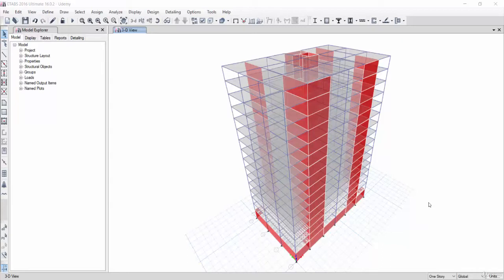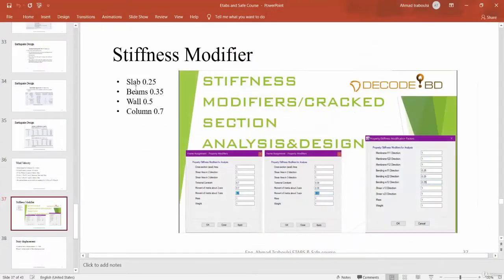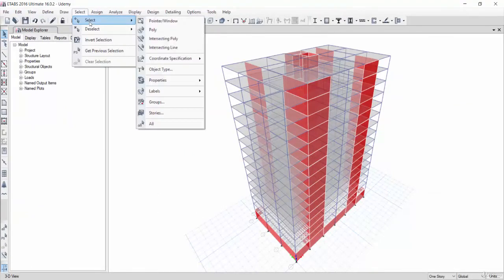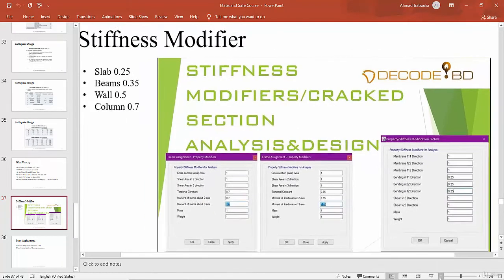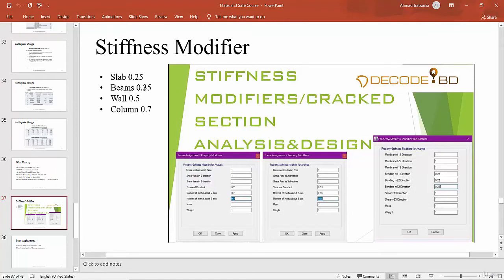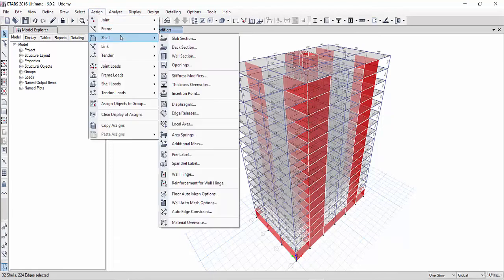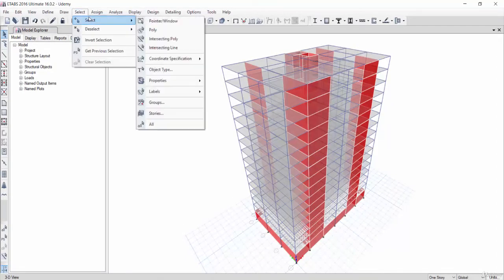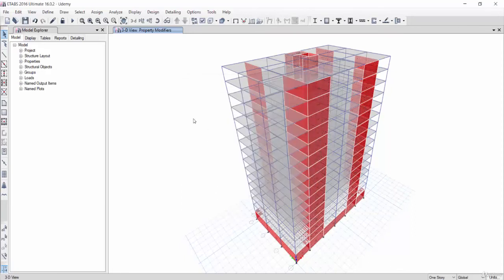ETABS CIVIL ENGINEERING SOFTWARE ETABS 21. Define stiffness modifiers